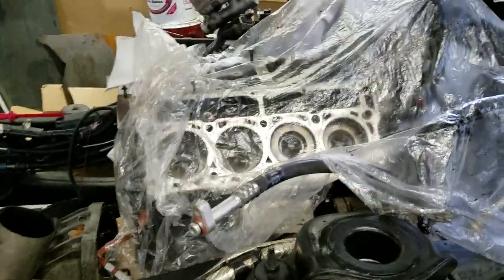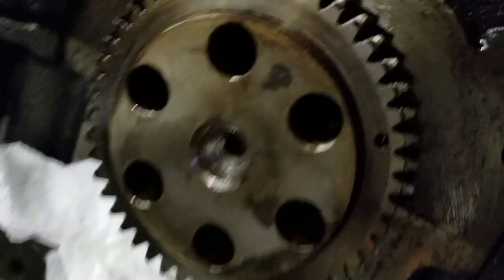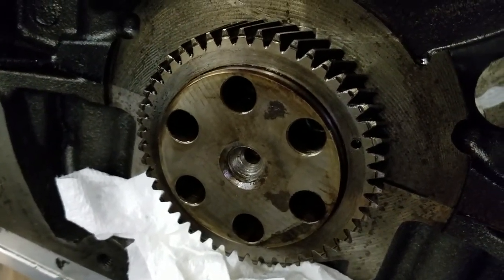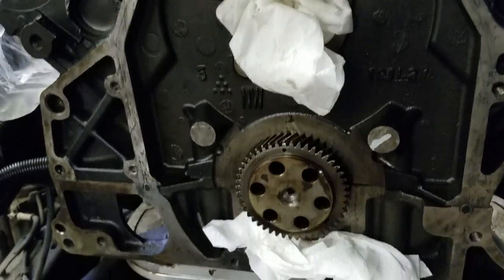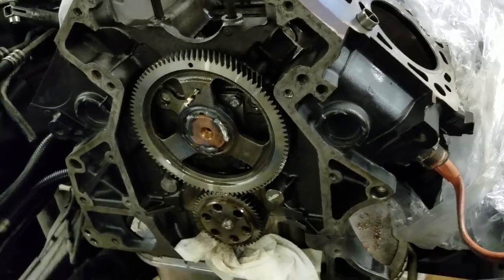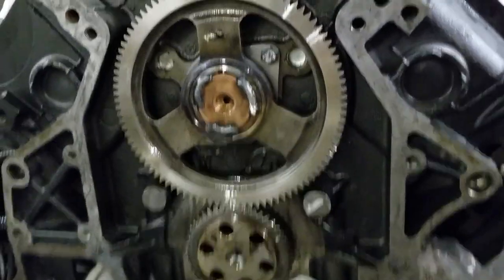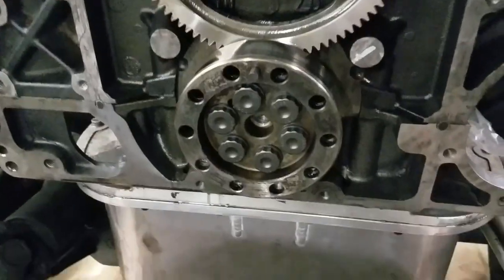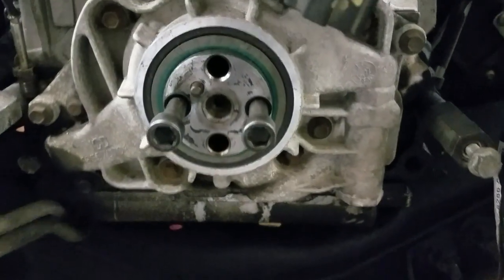Camshaft install and crank flange timing for 6.4 (and 6.0) powerstroke